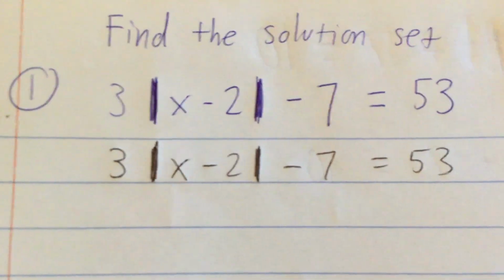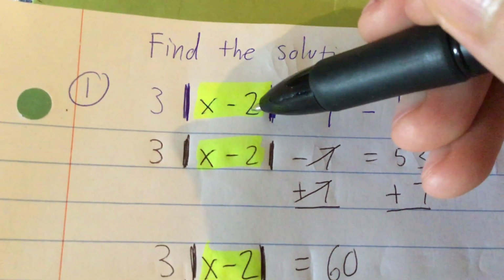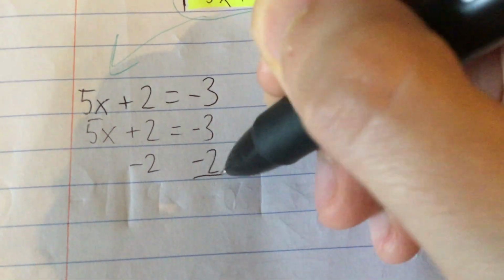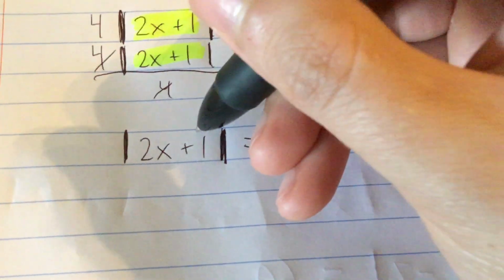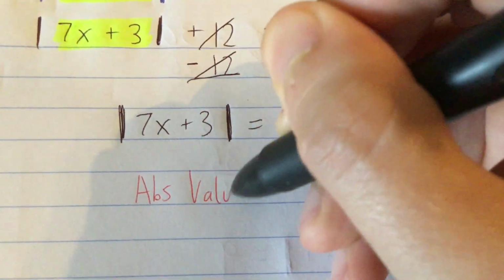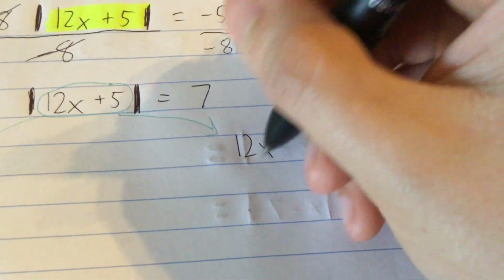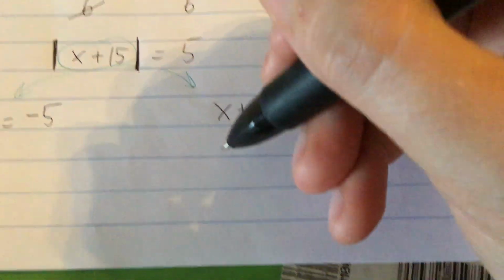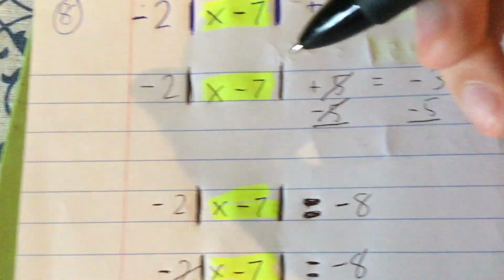ALG 1B: Mon 4/20/2020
-Absolute Value Equations (GET THE BARS ISOLATED FIRST!)